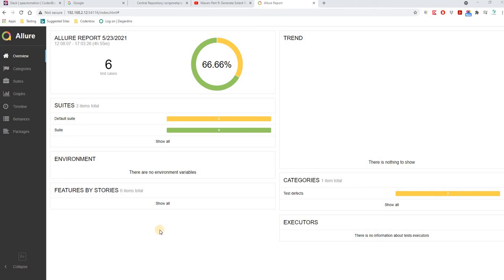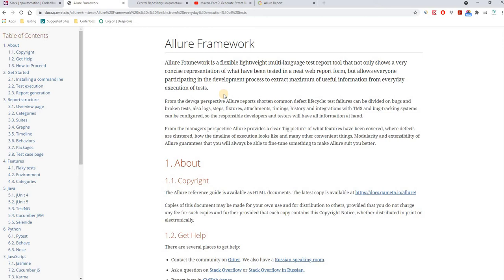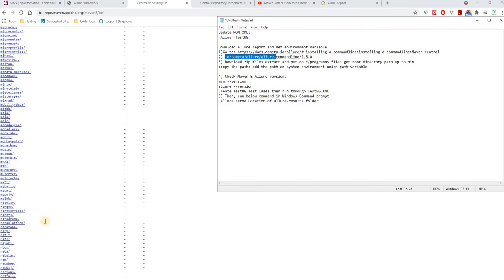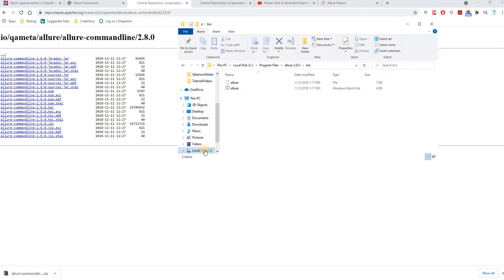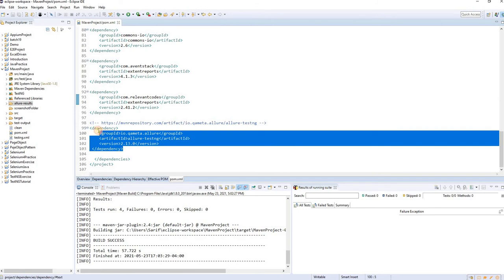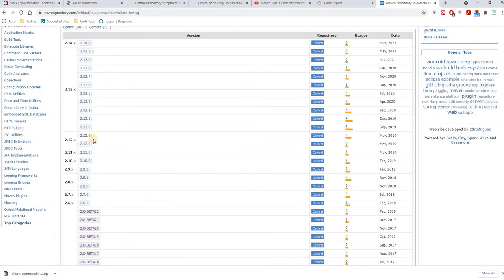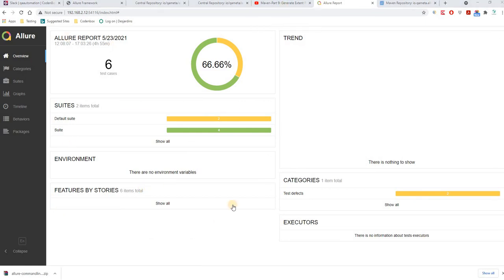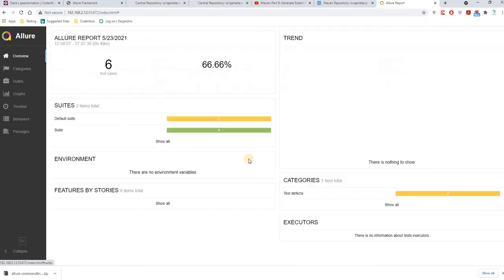Maven-Part 10: How to generate Allure Report in Selenium Maven project?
+How to generate Allure Report in Selenium-maven project?
+How to generate Allure-TestNG report?

//installing a command line//Maven central
2) io//qameta//allure//allure-commandline//2.8.0(latest version)
3) Download zip file// extract and put on C drive// get root directory path up to bin//copy the path//add the path on system environment under path variable
4) Update POM.XML with Allure dependency:
5) Verify Allure versions through cmd
type: allure --version
6) Run and build test scripts
7) Run below command in Windows Command prompt to see the report:
 allure serve "Location of allure-results folder"